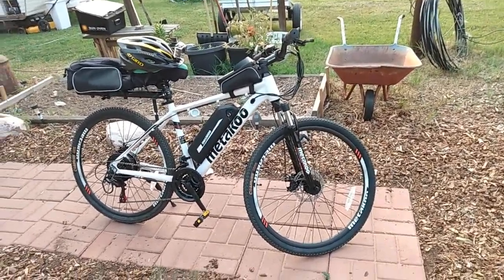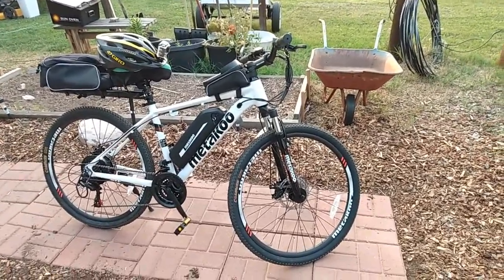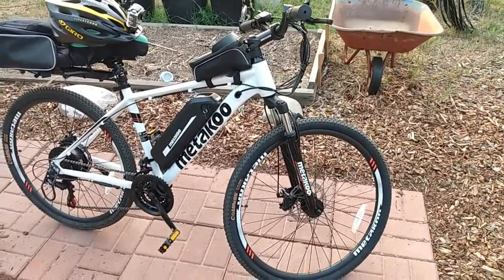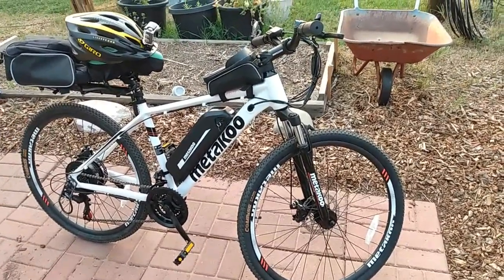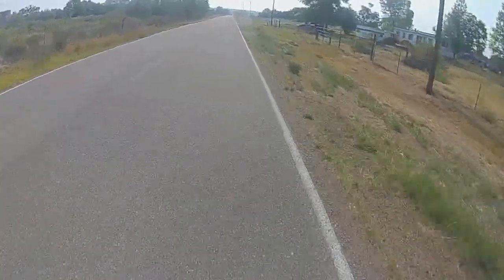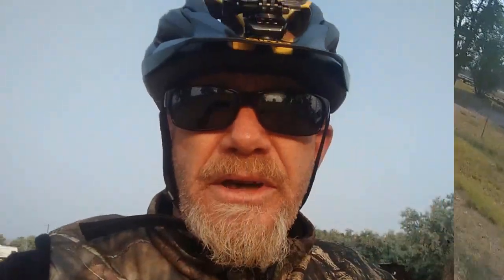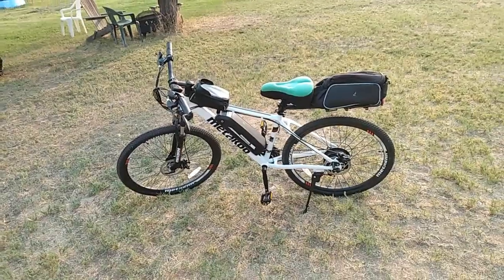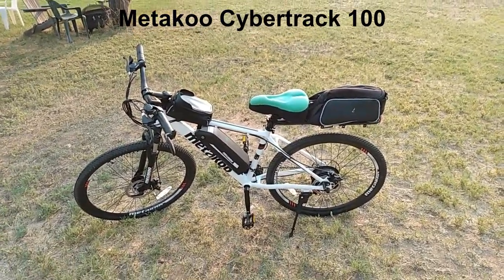Cybertrack 100 Ebike Range Test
I did a range and speed test with my new Cybertrack 100 Ebike. Range on speed assist level 5 was aprox. 26 miles and avg. sped of 17mph.